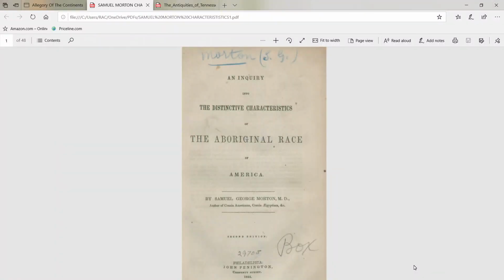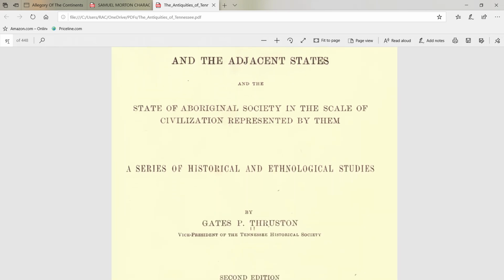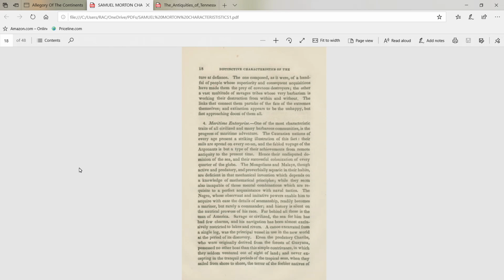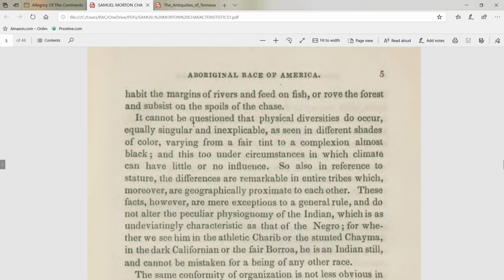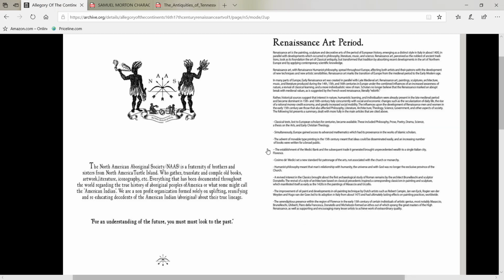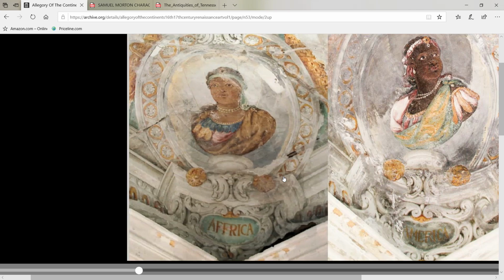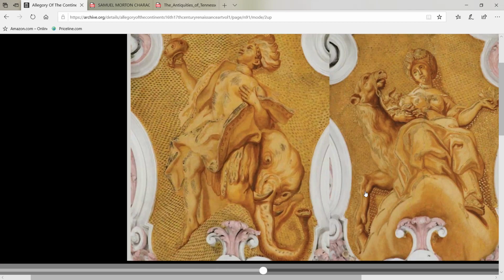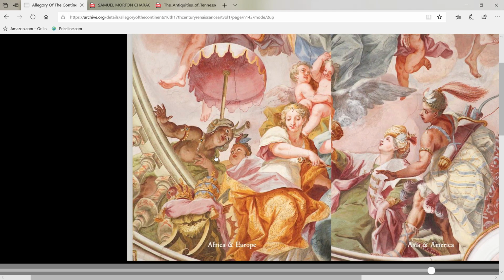WHAT DID AMERICAN INDIANS LOOK LIKE REALLY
TO EVERY SO CALLED BLACK/AFRICAN AMERICAN